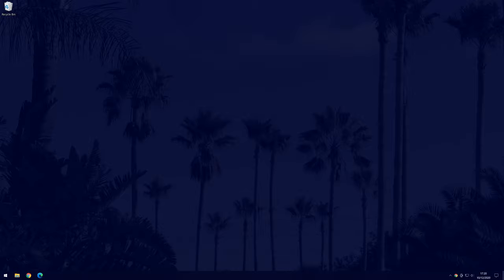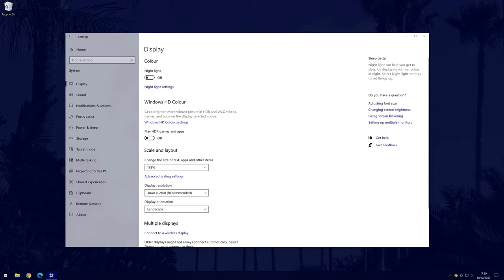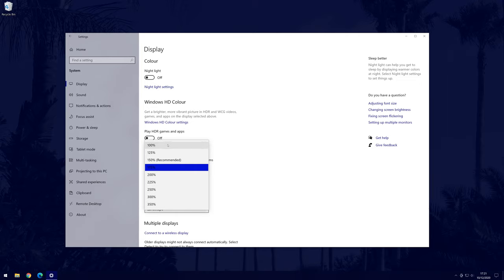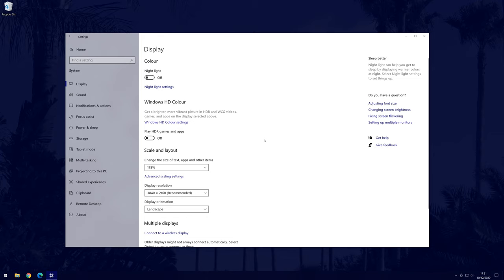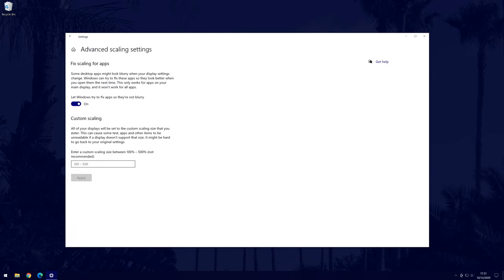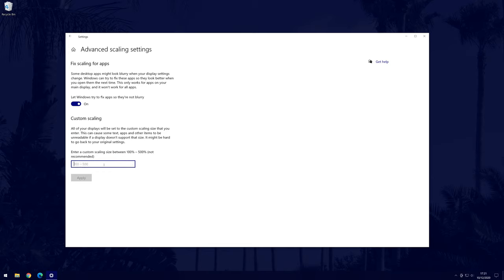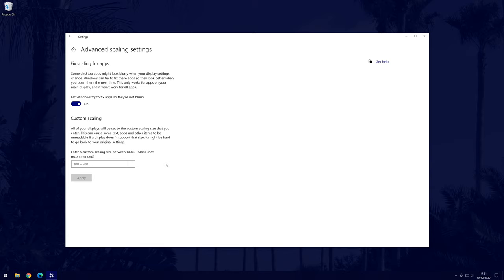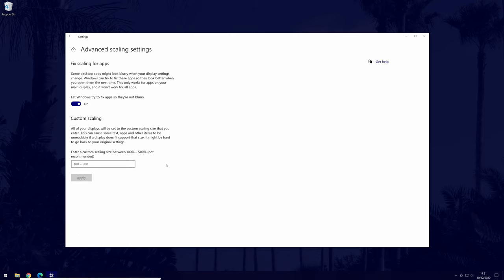How to Change Screen Scale/Size on a Windows 10 PC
Want to know how to change screen scale on a Windows 10 PC? This video will show you how to change the scale/size of your screen/display in Windows 10. This will work on desktops and laptops. The screen scaling option in Windows 10 allows you to change the zoom and size of apps and windows. It is linked to the resolution, but that won't change.